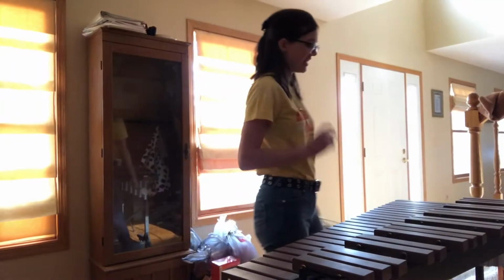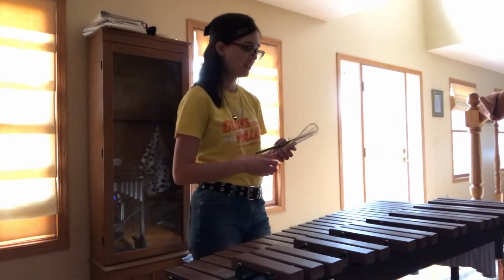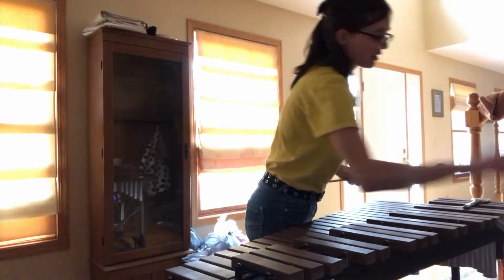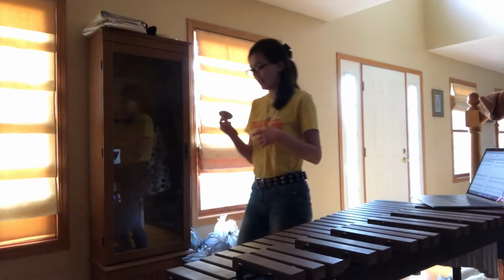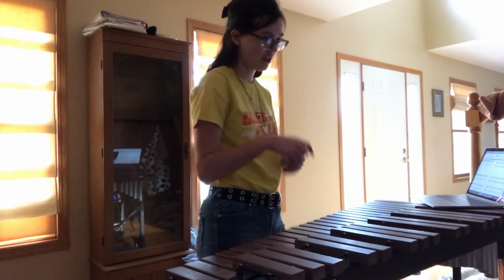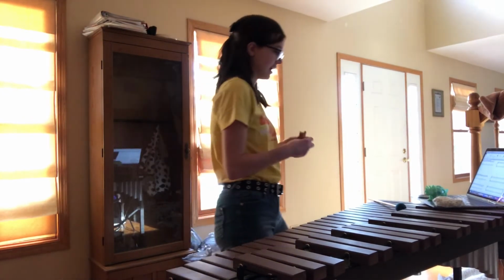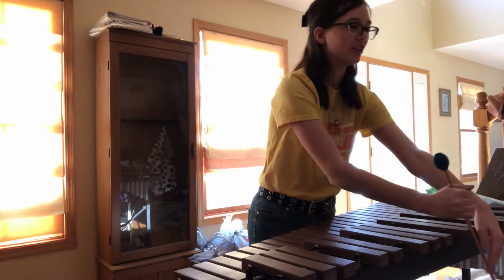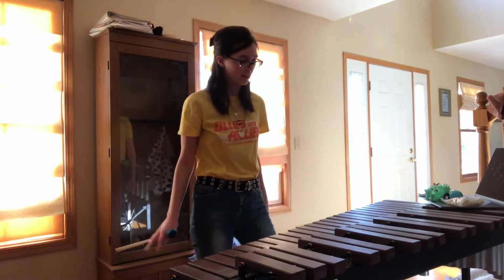Trying weird sounds on my Xylophone!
I'm writing a piece that is in need of a weird sound so I'm on a mission to see what I can come up with.